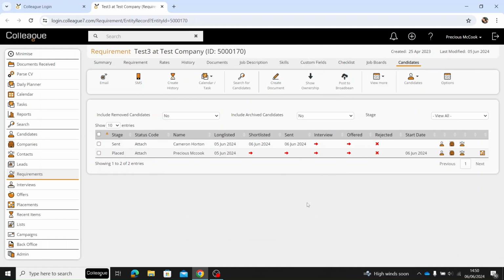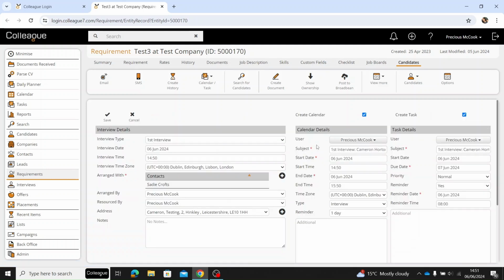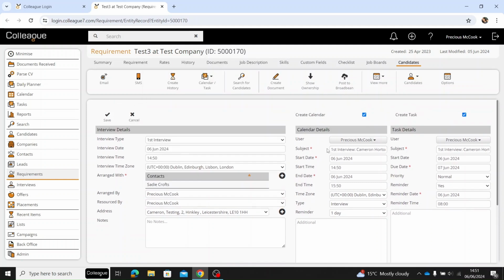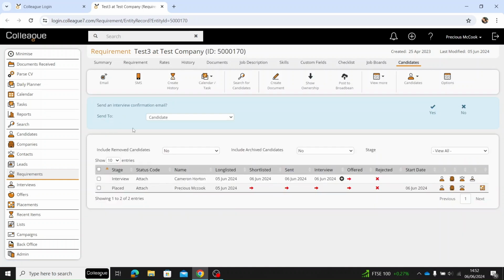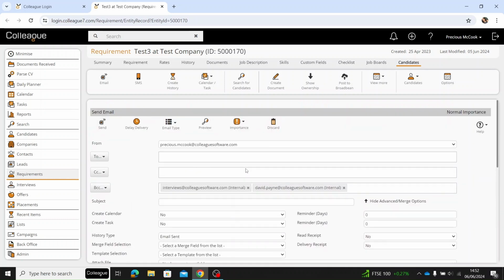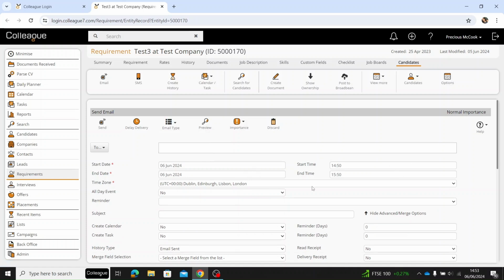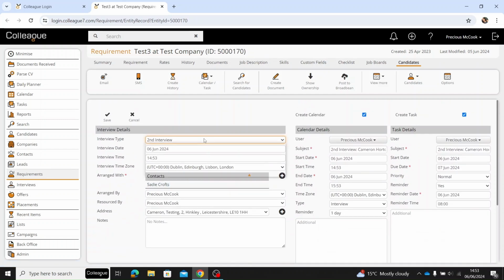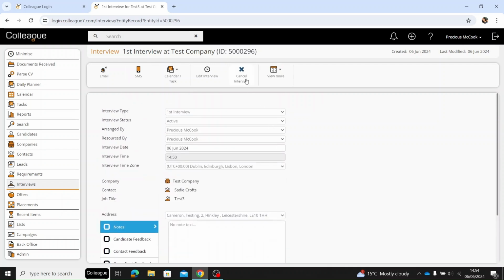Colleague - Arranging An Interview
Watch our video on how to Arrange an Interview in Colleague.